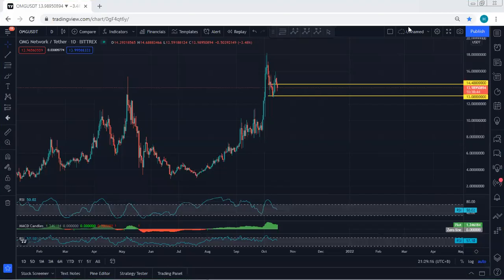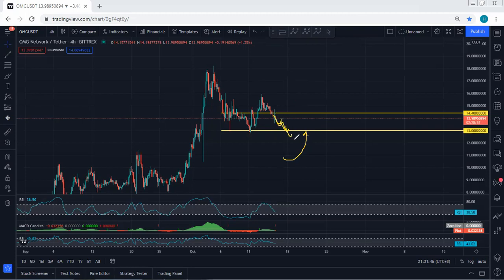OMG Network - OMG Technical Analysis for October 15, 2021- OMG